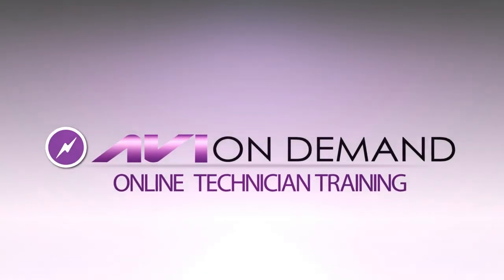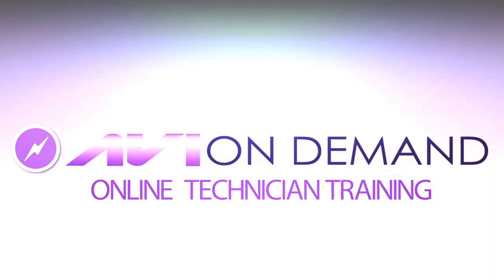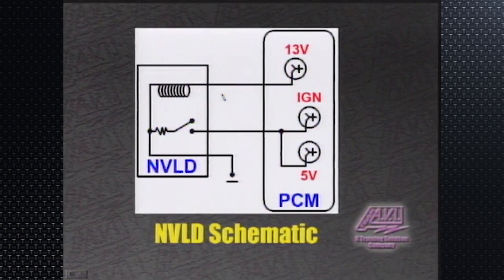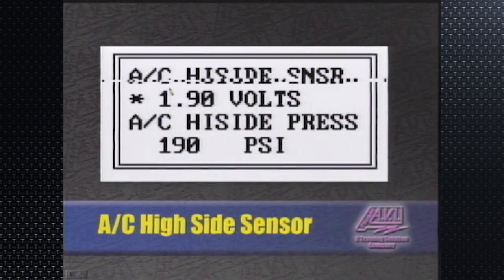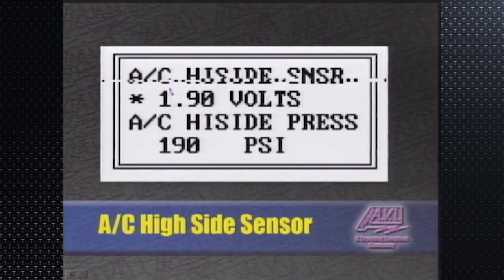Chrysler NVLD Schematic & A/C High Sensors | Tech Tip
As summer progresses so does rise of temperatures. We dug back into vaults to find valuable tech tip on NVLD Selenoid and High Sensors on Chrysler Vehicles from Bill Fulton!